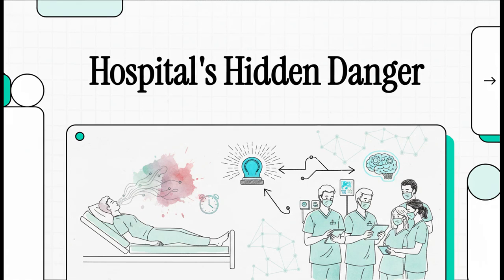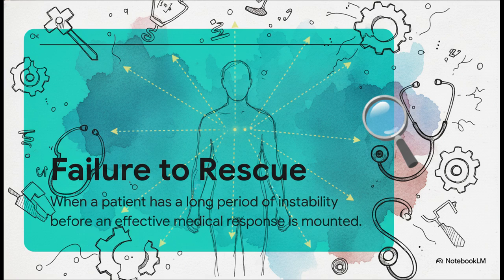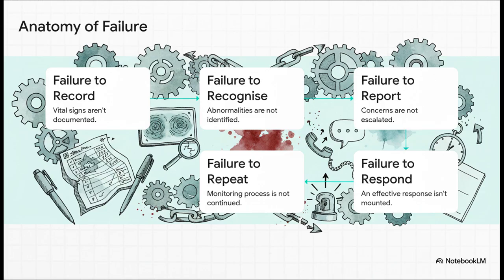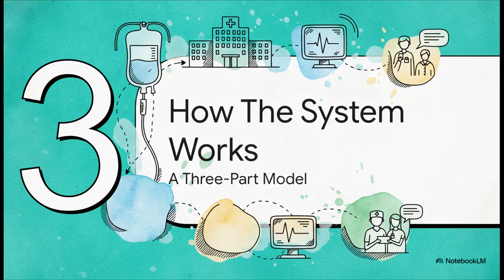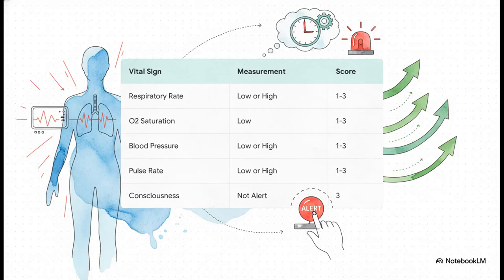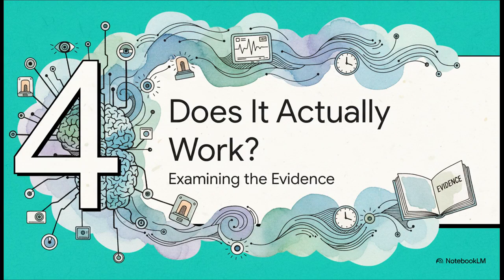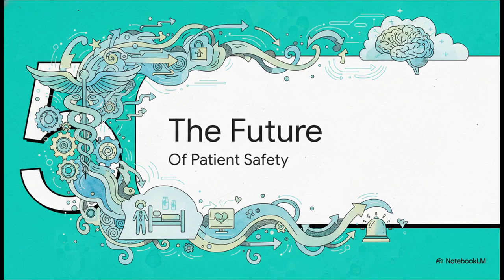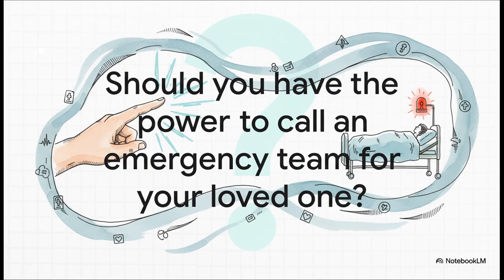Rapid Response Systems: Saving Lives Before It’s Too Late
Every day, thousands of hospital patients deteriorate silently—often without being recognized until it’s too late. In this video, we explore the life-saving structure known as the Rapid Response System (RRS), a coordinated hospital-wide safety network designed to detect and manage critically ill patients before they reach cardiac arrest.

Based on high-quality concepts from Oh’s Intensive Care Manual, this episode explains:

🔹 Why patients deteriorate on the wards
🔹 The hidden dangers of “Failure to Rescue”
🔹 How Rapid Response Teams (MET, RRT, CCOT) work
🔹 Early Warning Scores (NEWS2) and track-and-trigger systems
🔹 The role of human factors, communication, and teamwork
🔹 Evidence showing reduced mortality and cardiac arrests
🔹 Future technologies: AI, automation & continuous monitoring

This video is essential for ICU doctors, internal medicine residents, nurses, patient-safety teams, and anyone passionate about improving hospital outcomes.

📌 Watch till the end for insights that can save lives.

rapid response system
RRT
MET team
critical care outreach
early warning score
NEWS2
track and trigger
failure to rescue
ward deterioration
ICU transfer criteria
patient safety
hospital rapid response
critical illness recognition
vital signs monitoring
clinical deterioration
medical emergency team
cardiac arrest prevention
oh’s intensive care manual
quality improvement hospital
critical care education
deteriorating patient pathway
score to door time
machine learning early warning